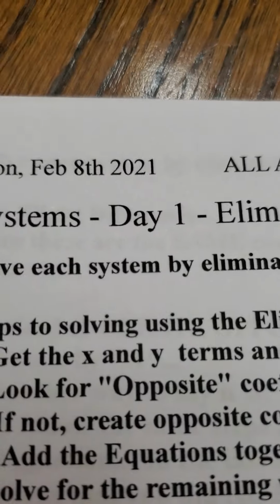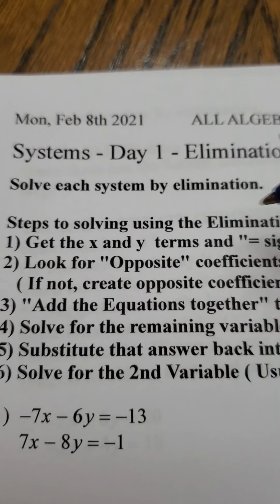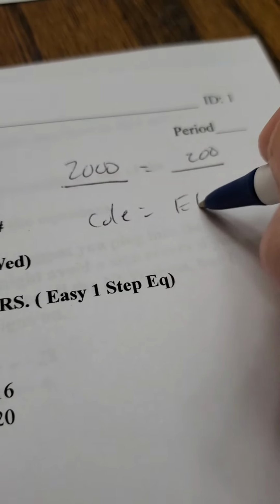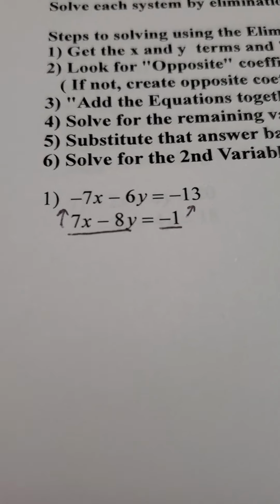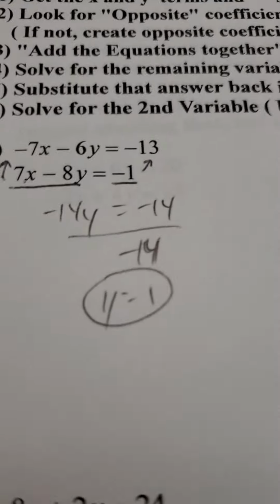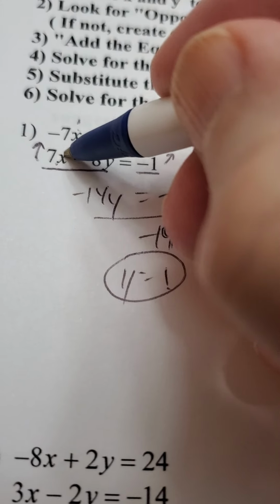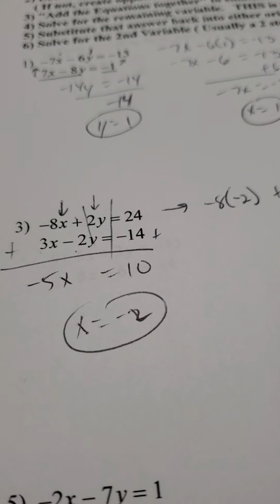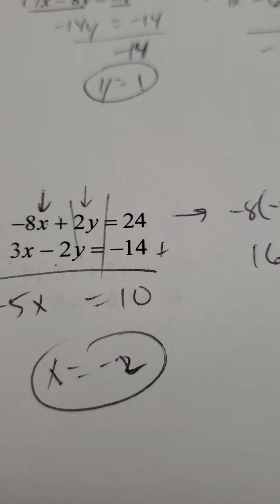Systems- Elimination Method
Part 1  Adding